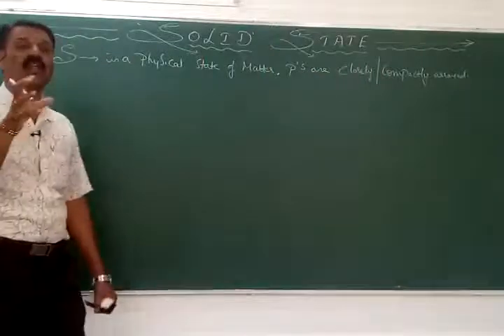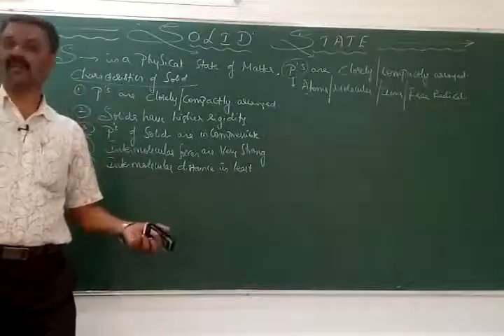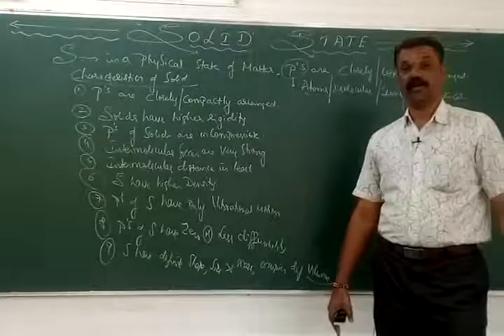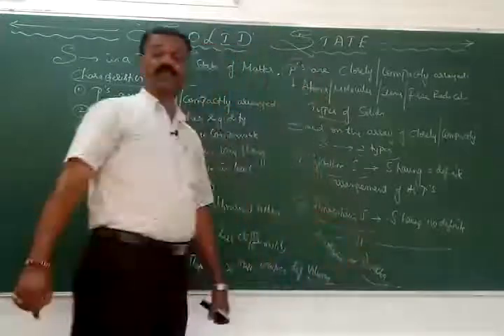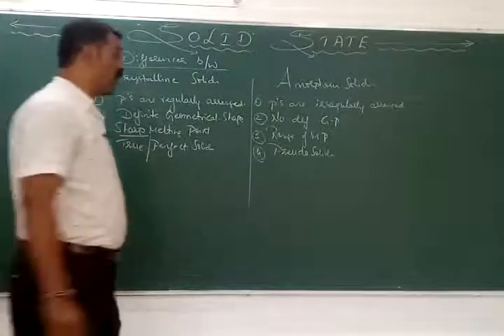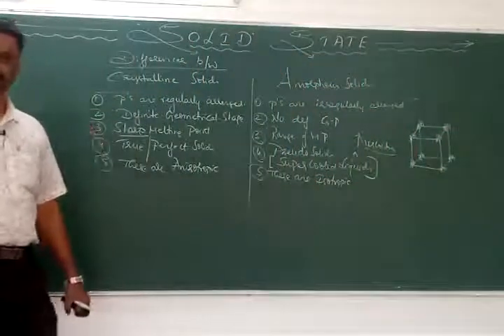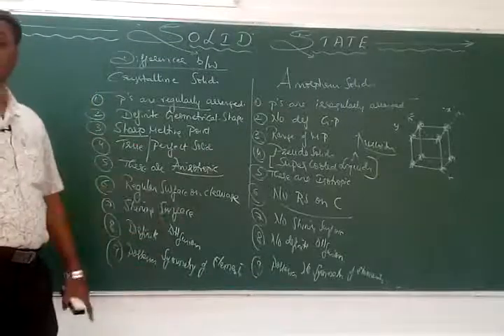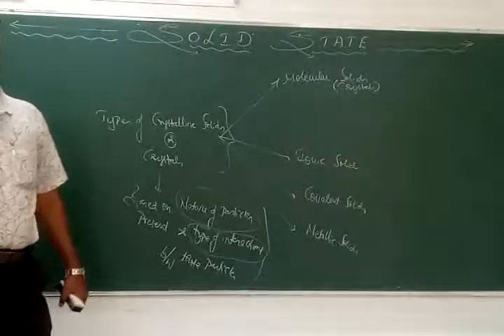Solid State. Session - 01